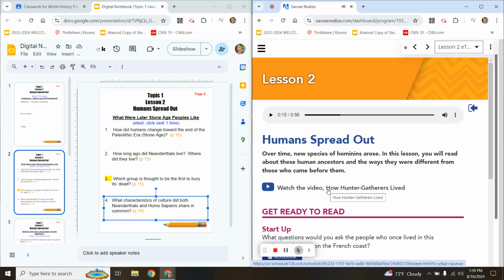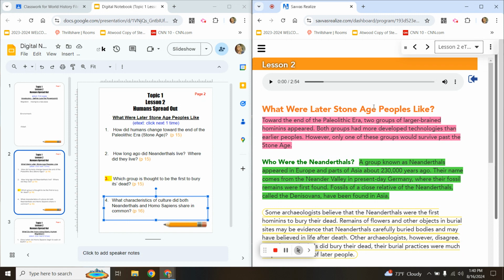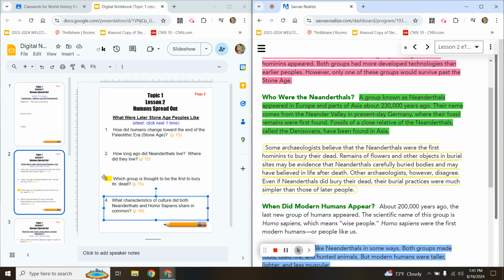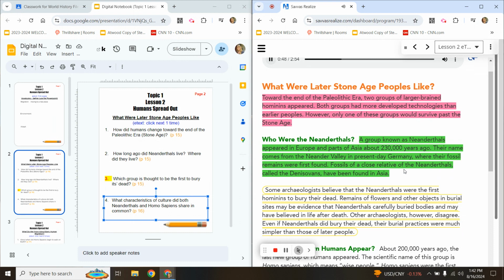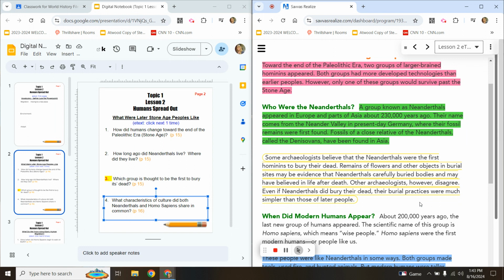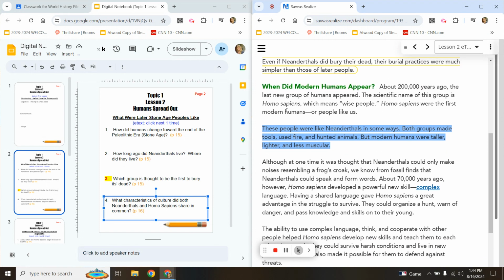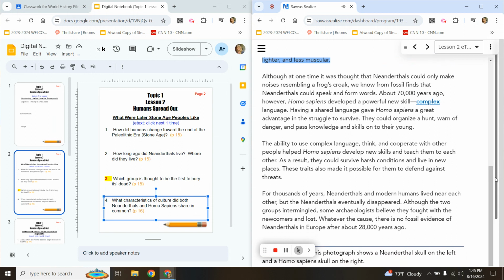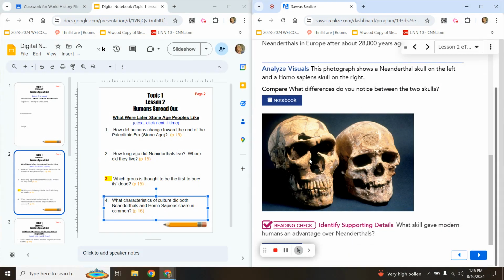🟢1-2-2 "Humans Spread Out"